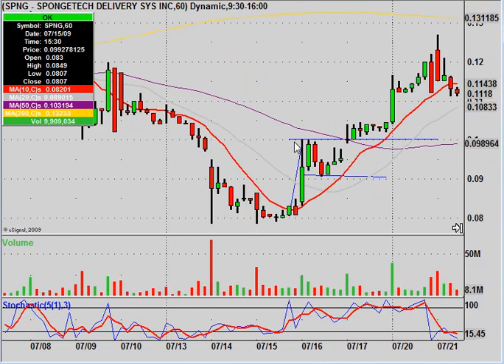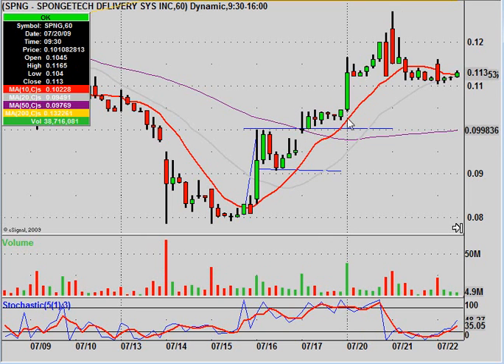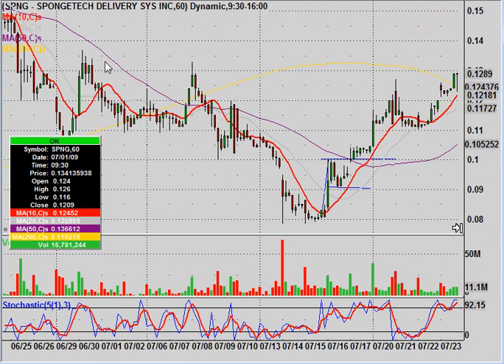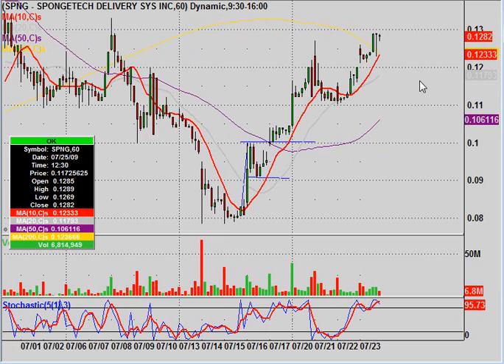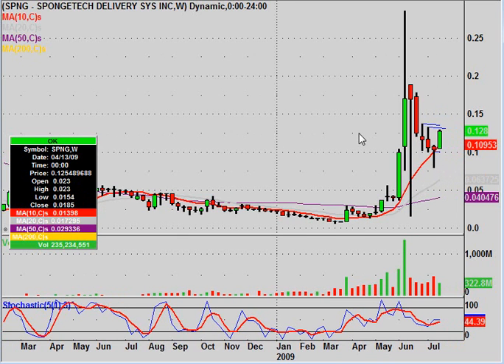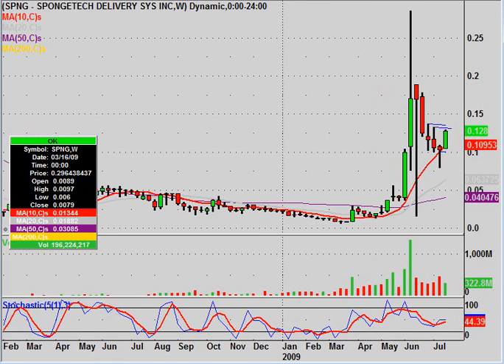SPNG Stock Trading Chart_ 7/23/2009